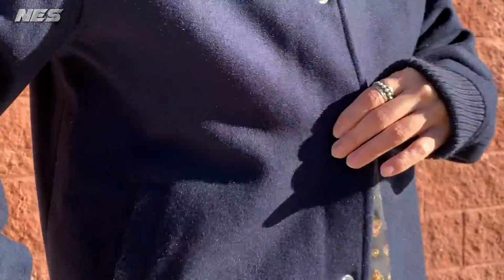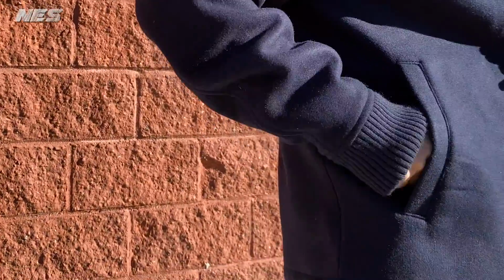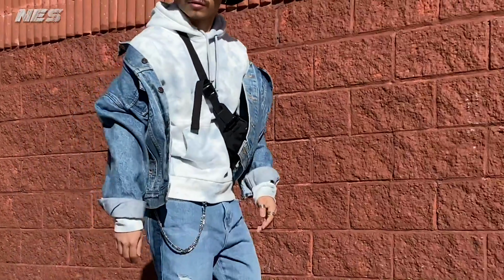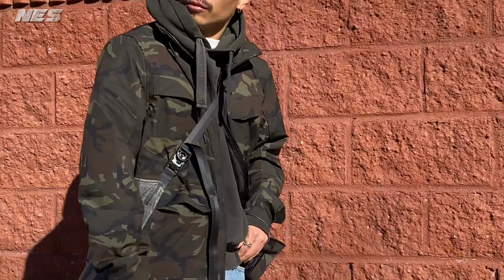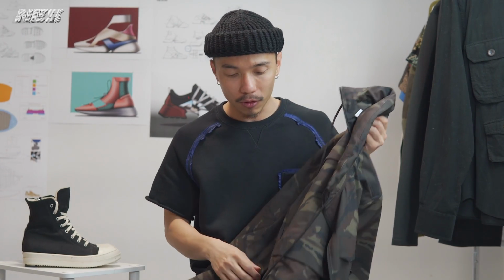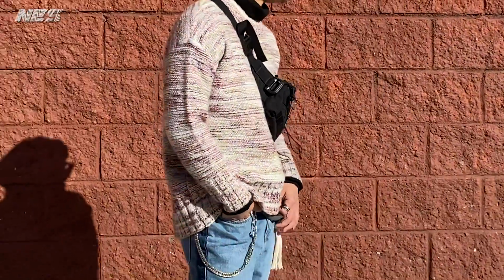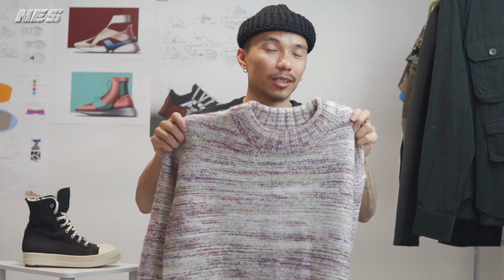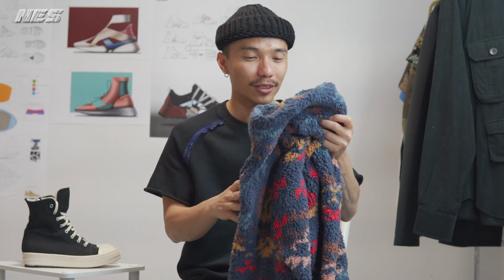How To Make Old Navy Clothes Look FASHIONABLE 2021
Although Old Navy brand is not really into fashion or stylist category. But I think Old Navy have some good hidden gems if you actually have the time to walking around the store. I also appreciated the brand because This brand was my foundation to explore fashion in America.

"Thank you soo much for watching my videos and supporting my journey. I always appreciate each and everyone of you."